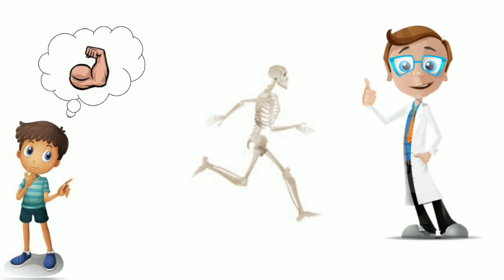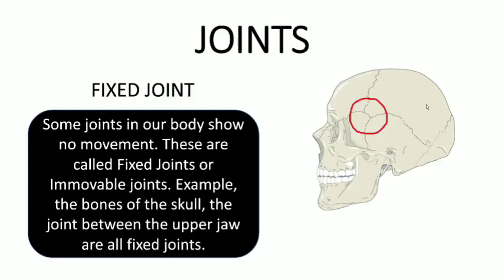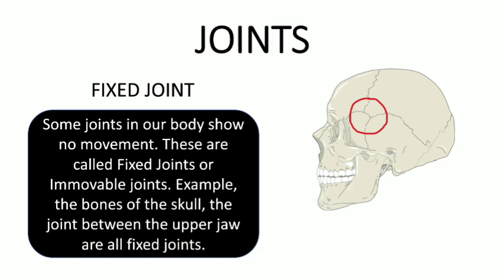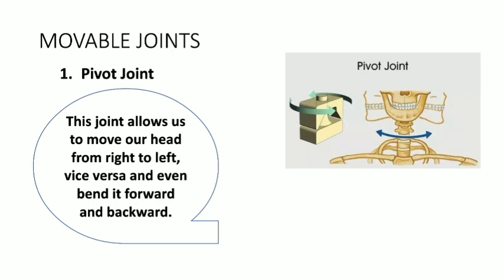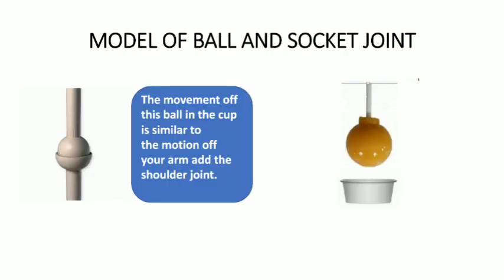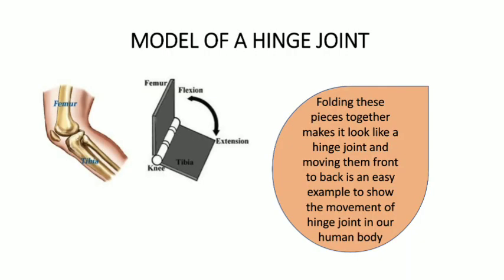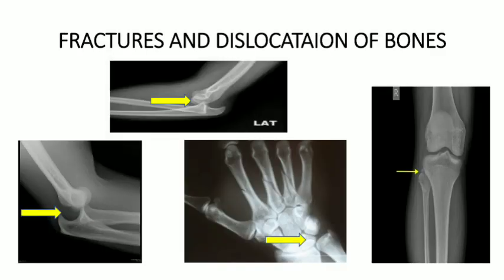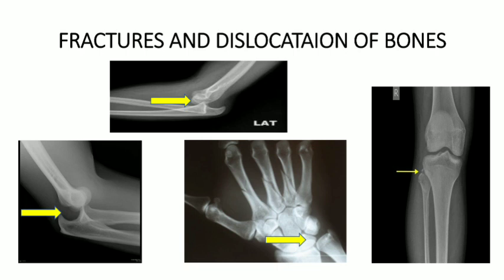Our Body Movements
Hello everyone! Here is a video which will help you out in exams as well as help you earn about the movements of our body. This video is made by Kavya.

About us
We post craft tutorials and other fun facts as well as science experiments, cookery videos, drawing tutorials and much more exciting videos coming soon!